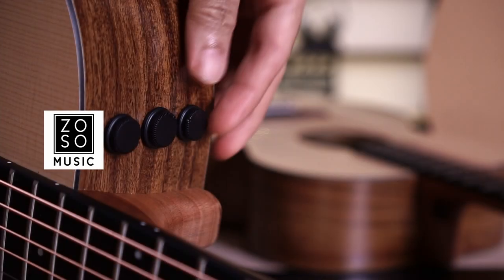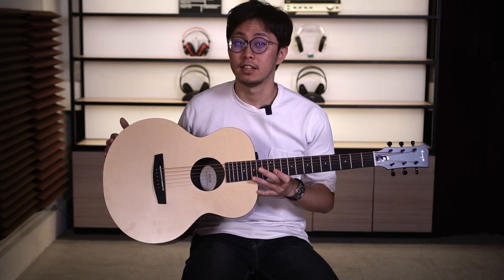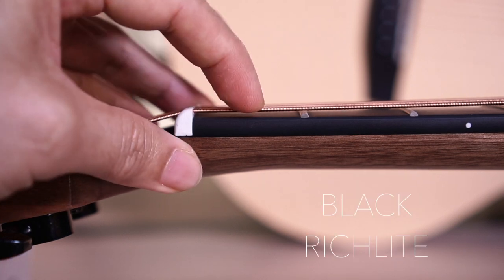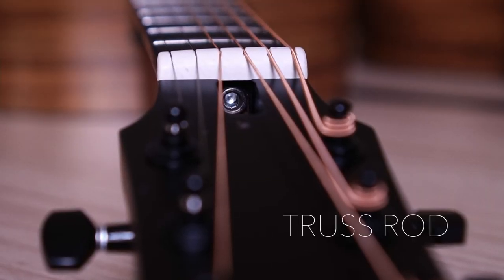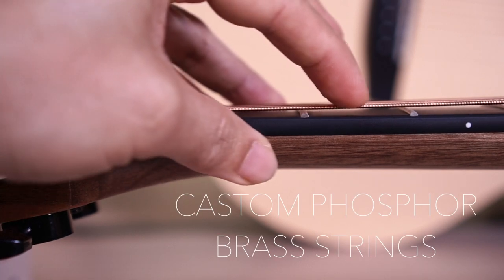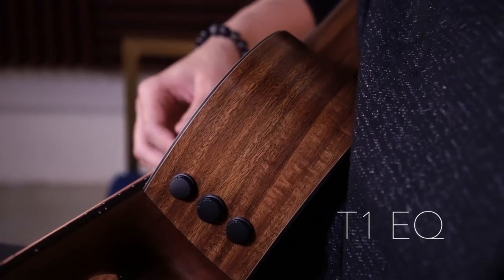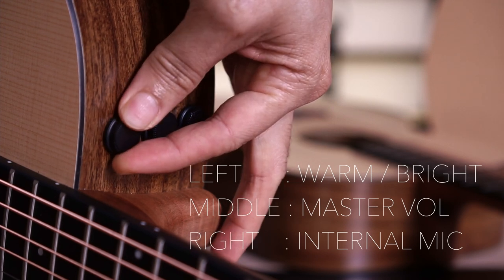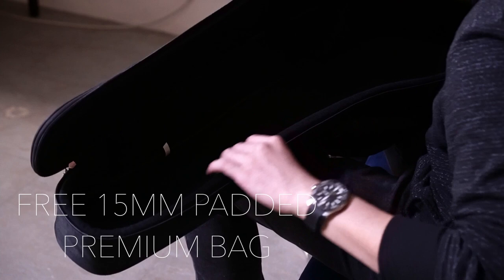Enya EA & EM X0 The new face of beginner guitar.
WHAT IS RICHLITE

Richlite is an incredibly durable, extremely versatile, and highly sustainable material made from resin-infused paper. Originally developed over 70 years ago for industrial tooling and pattern making, Richlite has expanded into a premium surface material used in the aerospace, marine, action sports, culinary, architecture, and design industries, and in machine shops and automotive manufacturing. Handmade from many layers of high quality custom craft paper, Richlite’s surface texture comes from the natural variation in the way fibers lay within the paper. Composed of approximately 65% FSC®-certified or recycled paper content and 35% phenolic resin, Richlite’s color comes from a combination of the paper and the amber tone of the resin.
A signature mottled appearance and warmth complement Richlite’s range of interior and exterior applications including furniture, cabinetry, cladding, skateparks, consumer products, signage, retail displays, restaurant tables, bar tops, and worktops, and for industrial use in foundry patterns. Dense and durable, yet easily tooled, pleasing to the eye, and with its smooth, natural aesthetic, Richlite has become a choice material for a wide range of architects, designers, industrial manufacturers and product developers. From guitar fret boards, culinary cutting surfaces, skateparks, mobile phone cases, industrial tooling molds, and router blocks, Richlite can be found in a wide range of products and industries.

The process of creating Richlite is both simple and complex. Rolls of paper are saturated with a thermosetting resin before being cut to length and laid up by hand. Each sheet is carefully stacked, and the direction of the paper alternated, creating the ultimate balance and stability. The stacks are then pressed under even heat and pressure, which bonds the layers of paper together and cures the resin. Slowly cooled, the cured panels produce a solid, stable sheet of material.